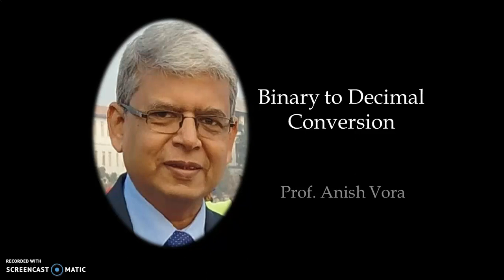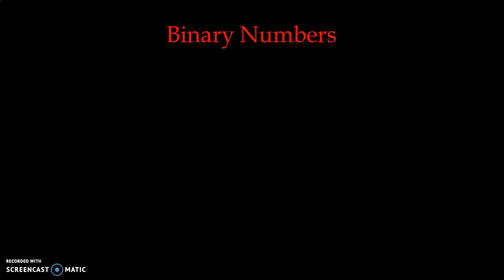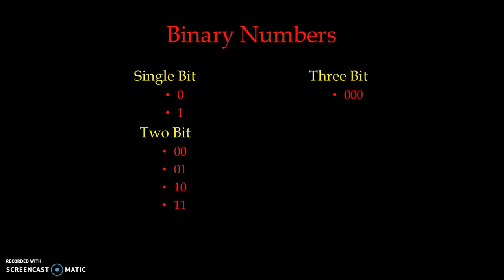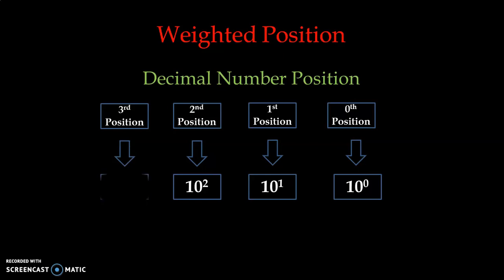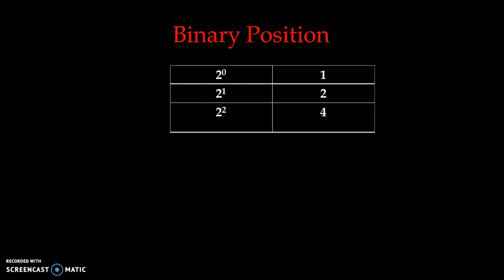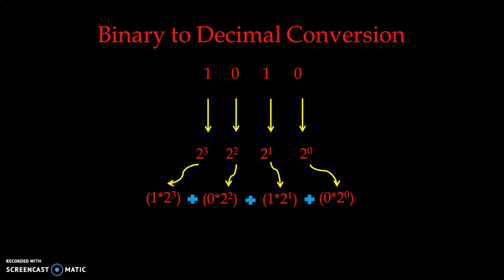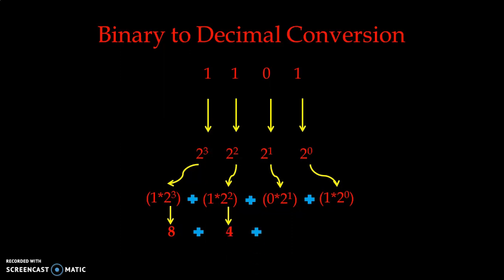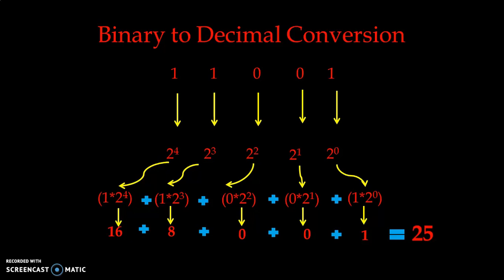Binary to Decimal Conversion |Digital Electronics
This video explains the conversion of binary number to decimal number in very easy and simple steps.